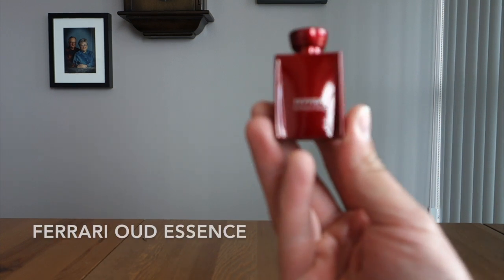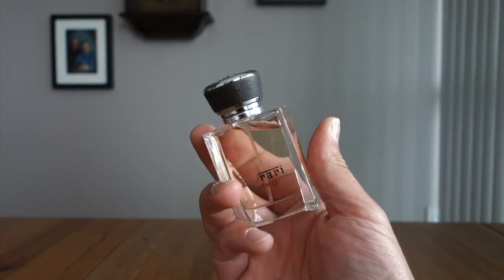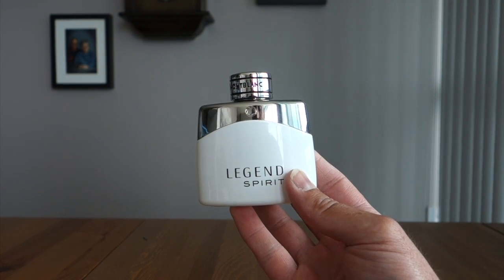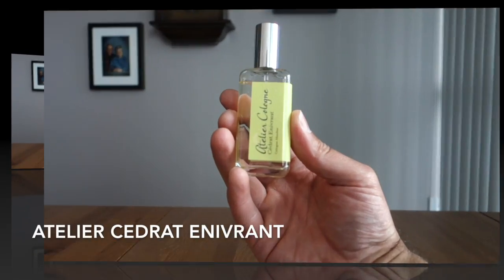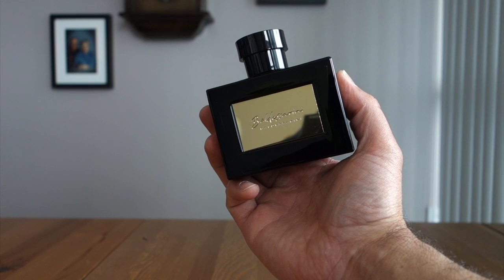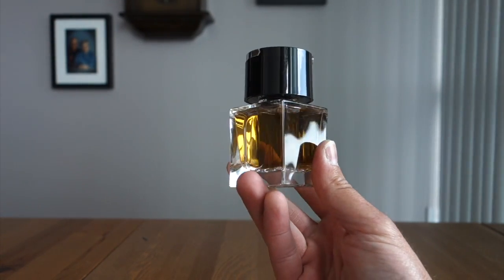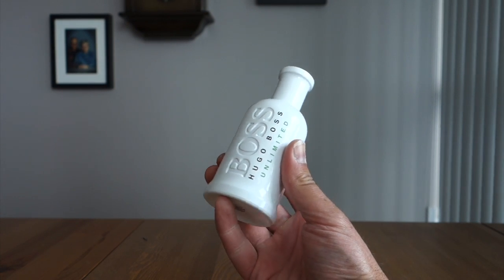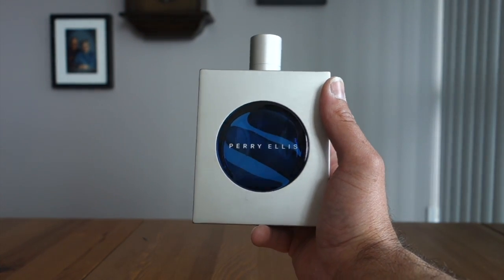Fragrance Haul 2016